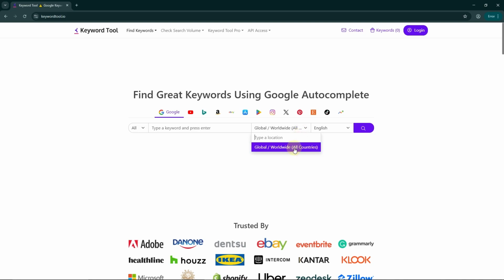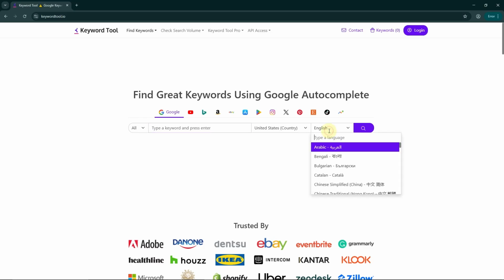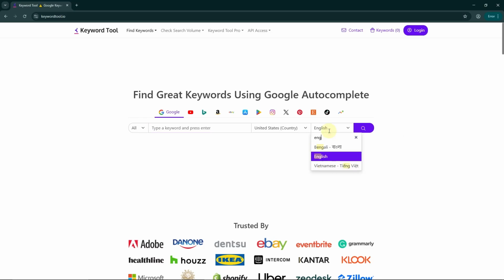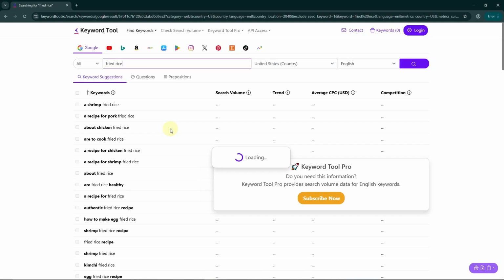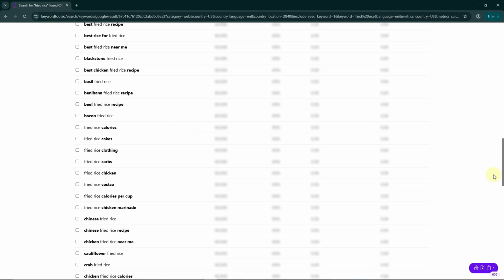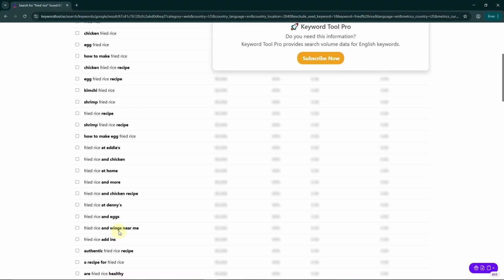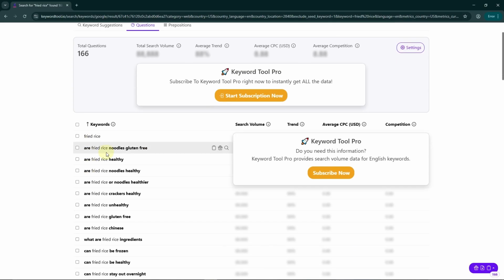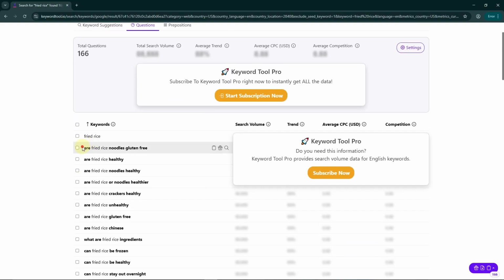How to Do Keyword Research on Google for FREE (Step-by-Step Guide)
Learn how to do keyword research on Google easily and for free. This step-by-step guide will show you the best tools and methods to find high-ranking keywords for your website or content. Master the basics of Google keyword research and get more traffic today!